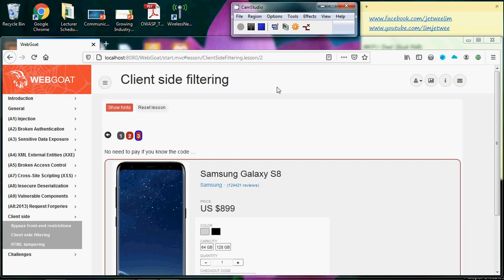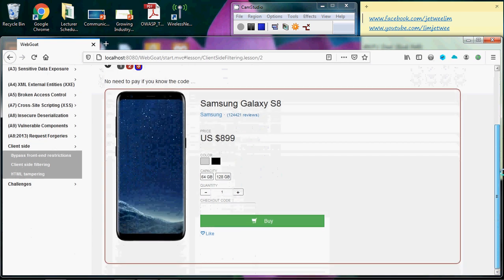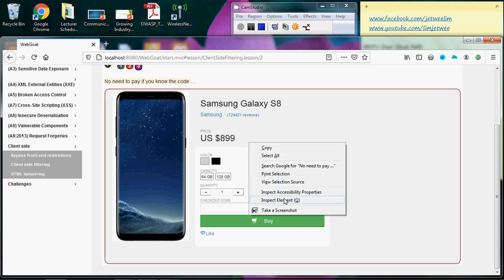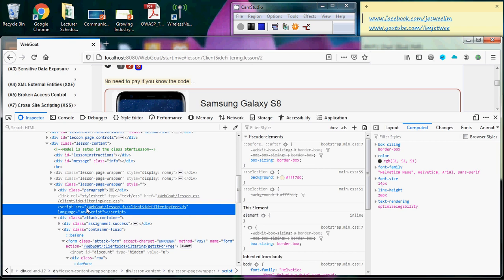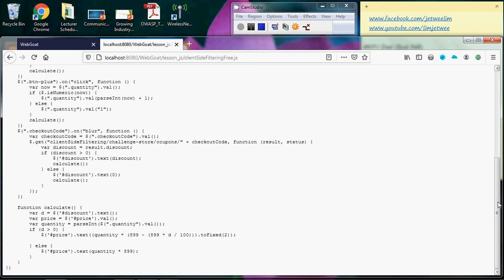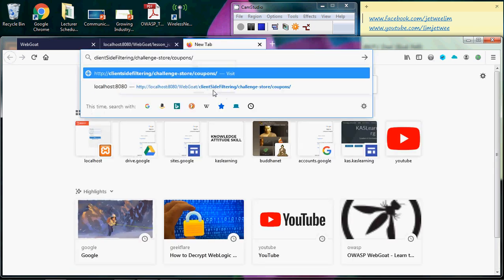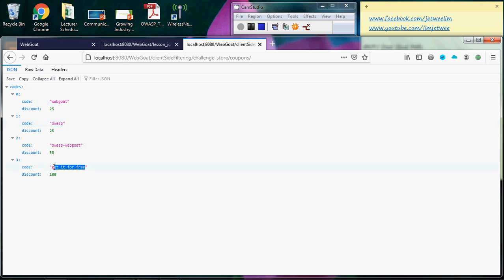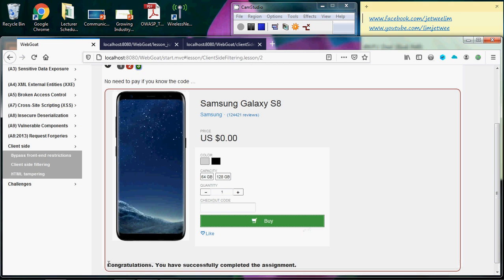OWASP WebGoat 8 - Client Side Filtering (3)